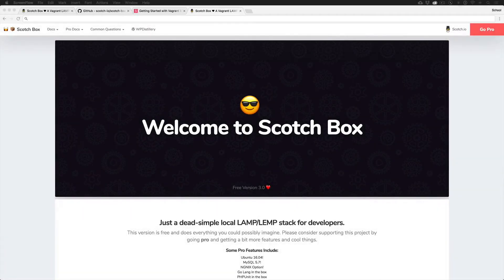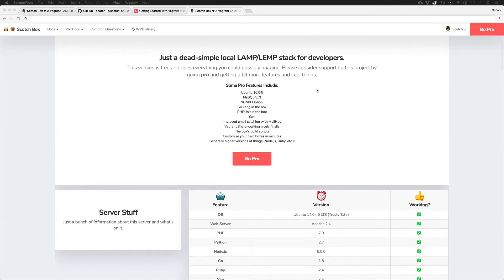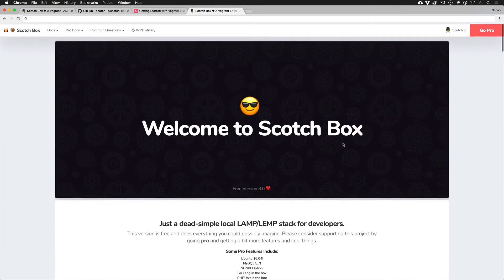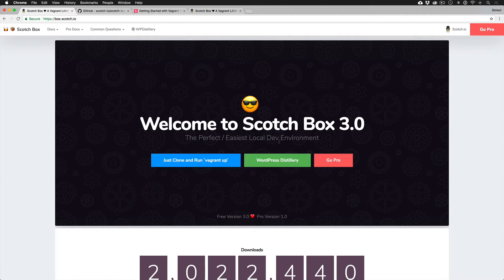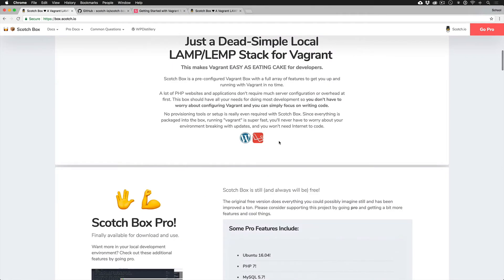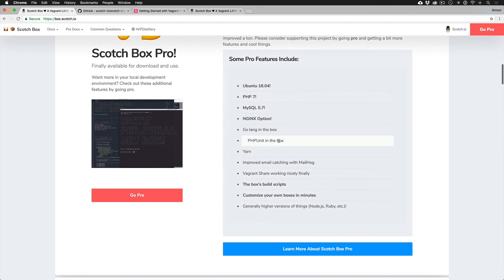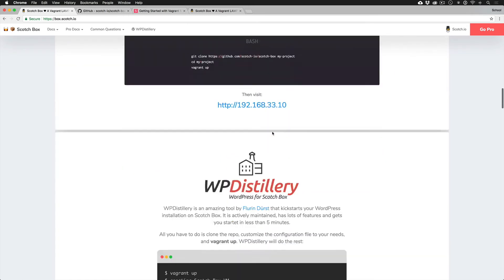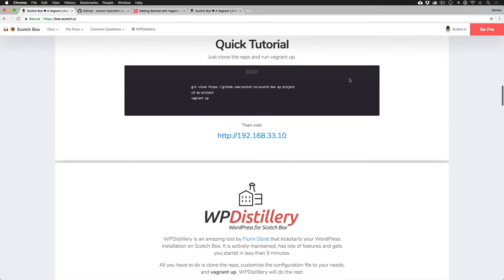Getting Started with Scotch Box Vagrant: Introduction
We'll cover everything you need to go to start developing locally with Vagrant. We'll:
    - Learn the basics of Vagrant
    - Learn why Scotch Box even exists and how it makes things easier
    - Learn the ins-and-outs of developing locally with Vagrant and Scotch Box
    - Install WordPress, Laravel, and more on Scotch Box in seconds